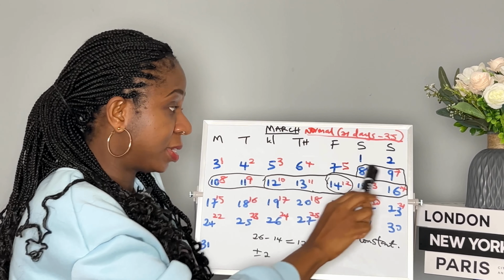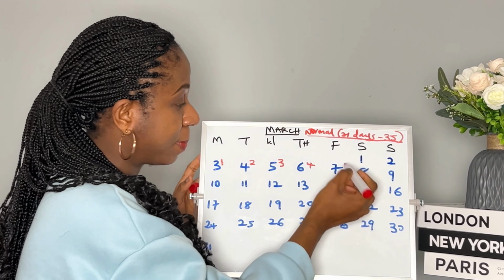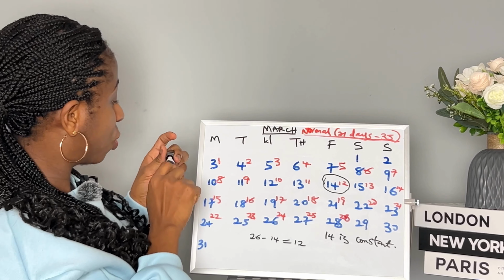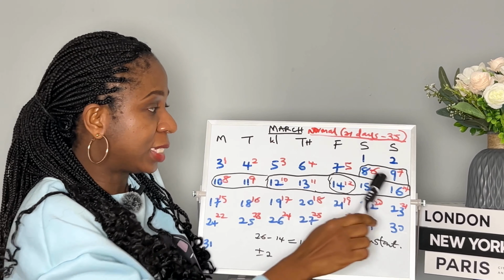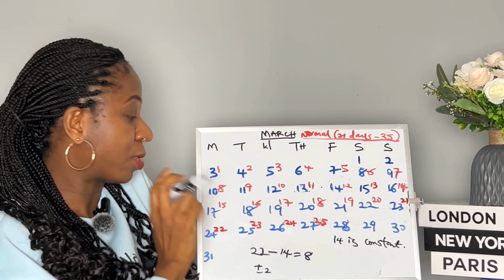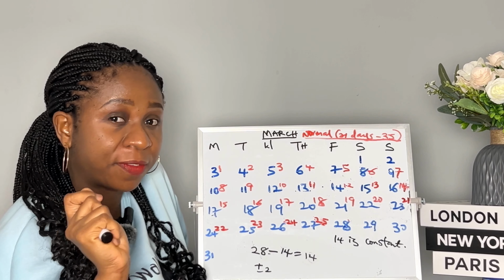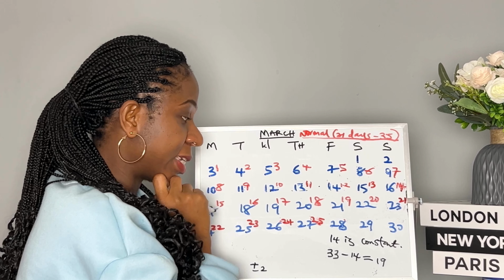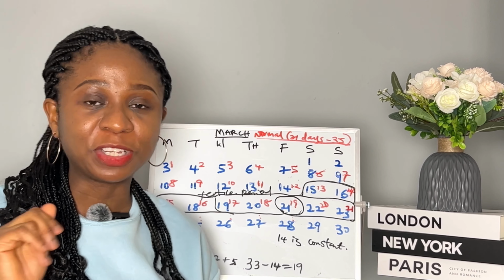How To Calculate Fertile Period To Get Pregnant Fast (TTC Tips) || Safe Period To Avoid Pregnancy.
Are you trying to conceive (TTC) and want to know how to calculate your fertile period to get pregnant fast? Or are you looking to avoid pregnancy and want to know the safe period? In this video, we'll share TTC tips and a simple method to calculate your fertile window, increasing your chances of getting pregnant quickly. We'll also cover how to determine your safe period to avoid unwanted pregnancy. Whether you're trying to conceive or want to avoid pregnancy, this video is for you! Learn how to track your menstrual cycle, identify ovulation, and maximize your chances of getting pregnant or avoiding pregnancy. Watch until the end to get the most out of this informative video!

And please you can always watch the video over and over again to get the calculations right. I have calculated the fertile and safe periods for all cycle length from 21 days to 35 days. I hope you find this video helpful.